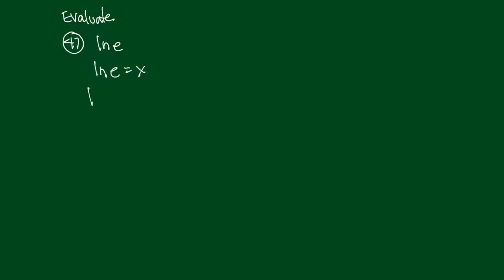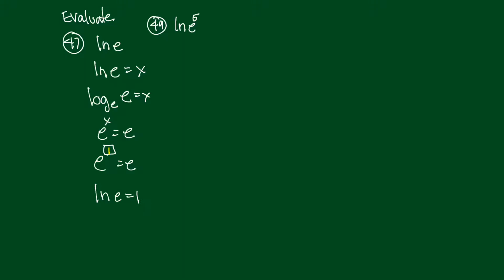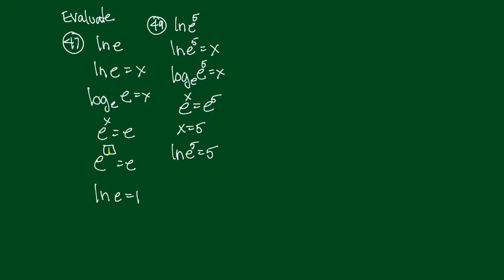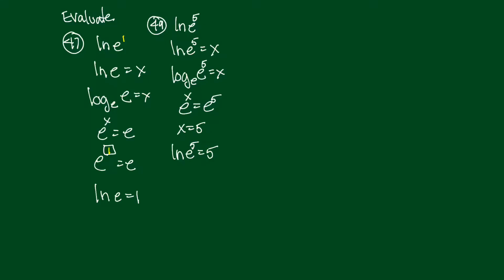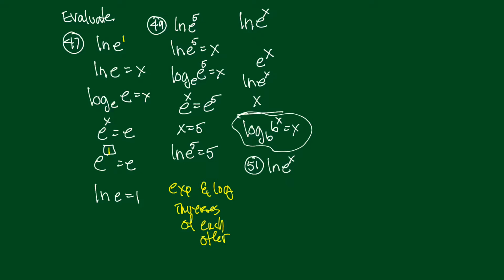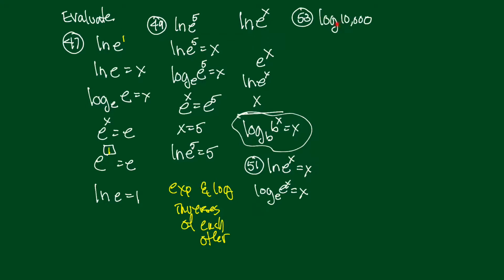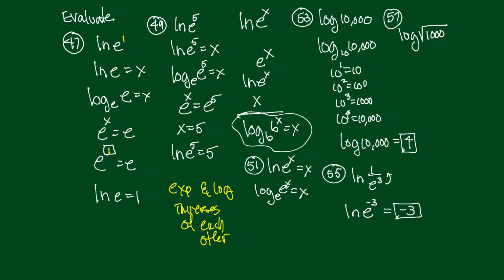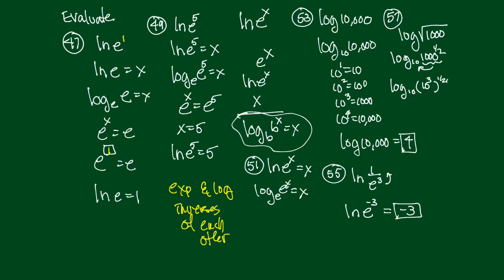Section 6.5 - Problems 47, 49, 51, 53, 55, 57